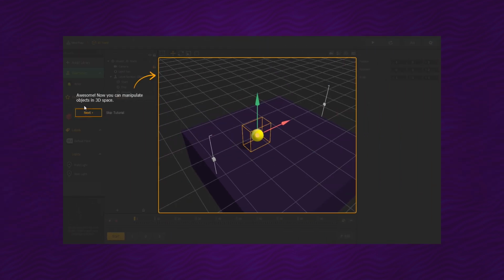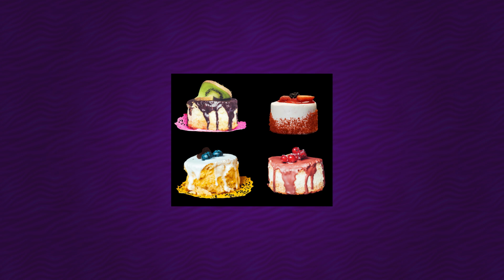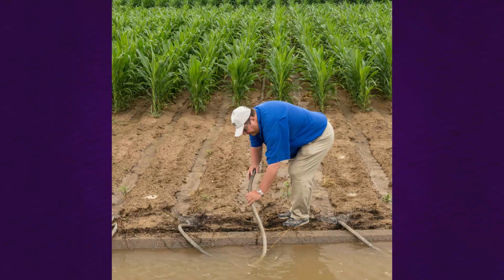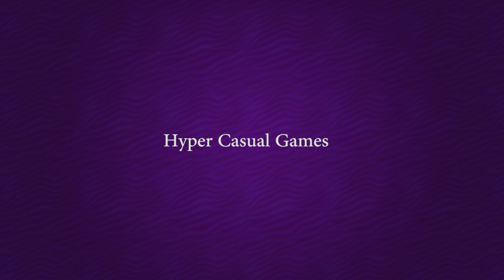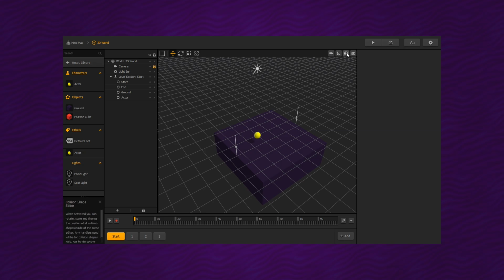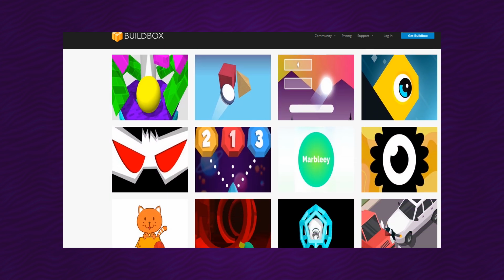This Software makes GameDev too easy...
Short philosophy talk about Buildbox and Unity. The exchange of Learning Potential against Faster Publishing.
All thoughts, All opinions.